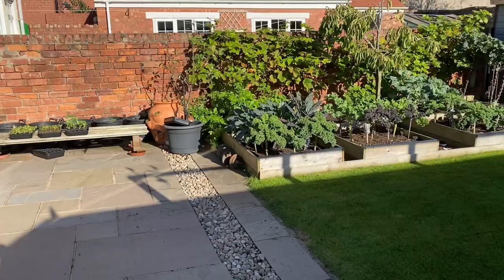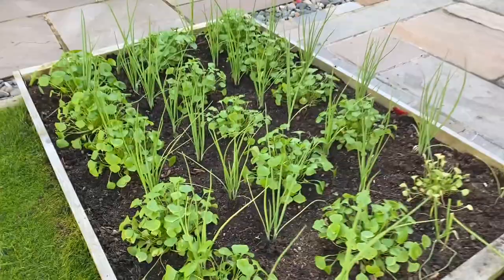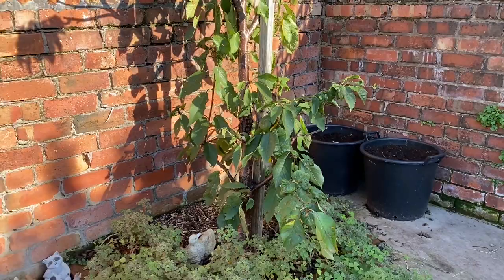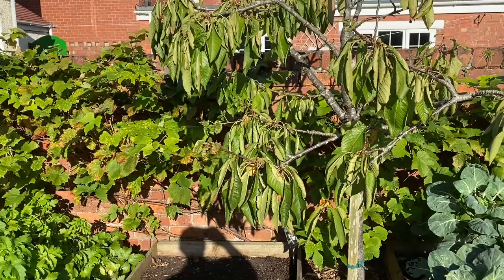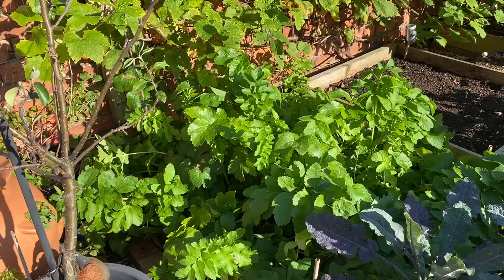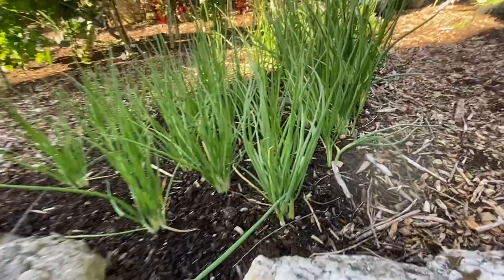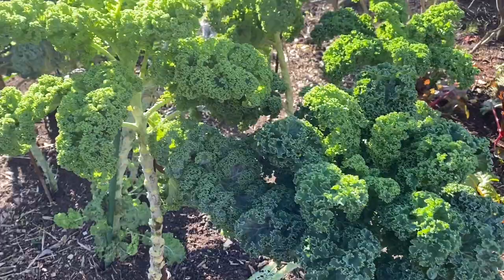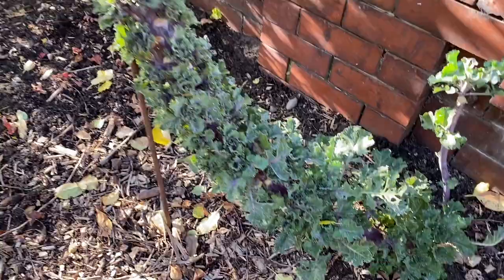Kitchen Garden October Tour | shame about the white fly